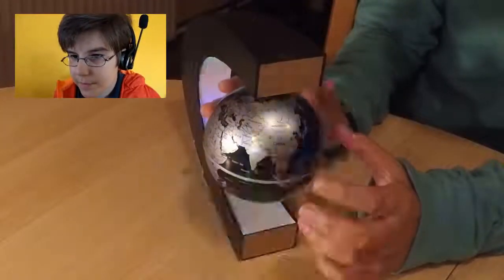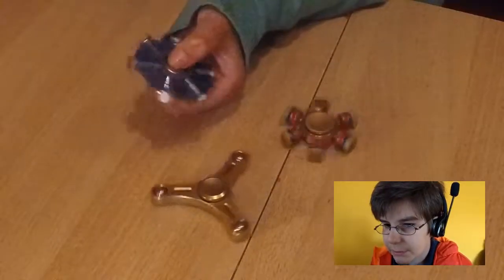Slow Motion with GoPro Hero 5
Slow motion video with GoPro Hero 5 Black
(240fps: sports, plays, scientific toys):

- Water drops
- Gyroscope ETA toys
- Fidget spinners
- Floating globe
- NERF guns
- Basketball practice